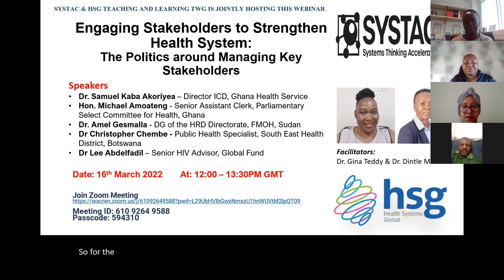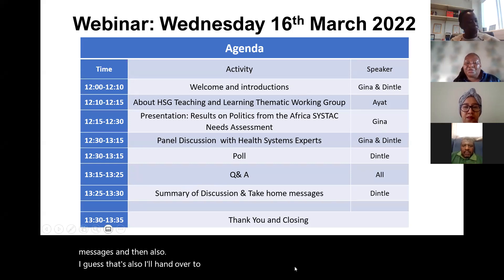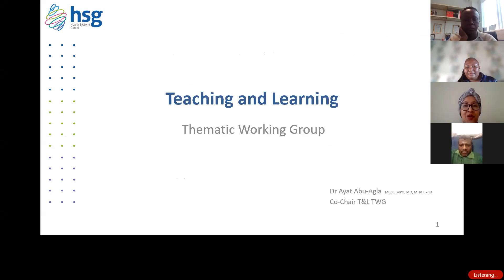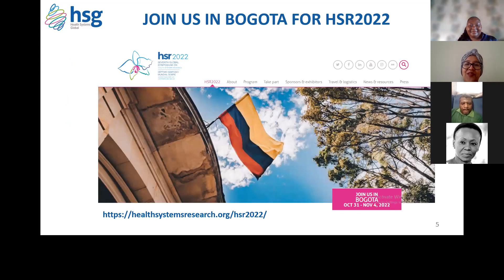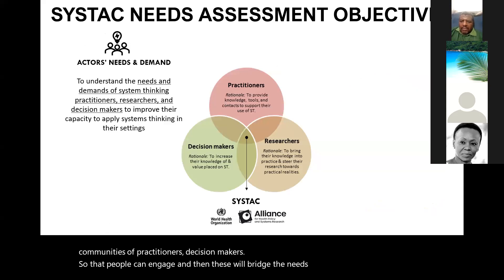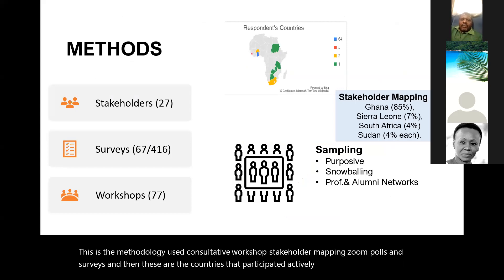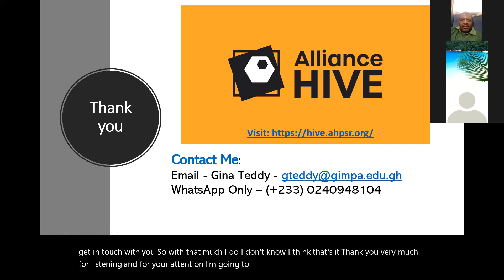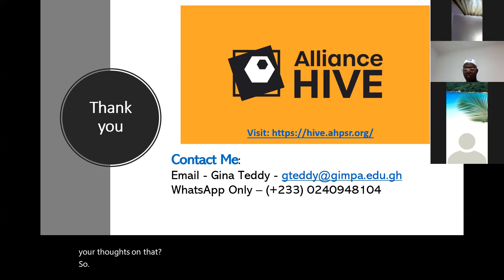SYSTAC & T&L TWG Webinar